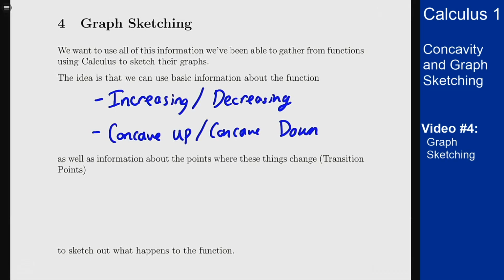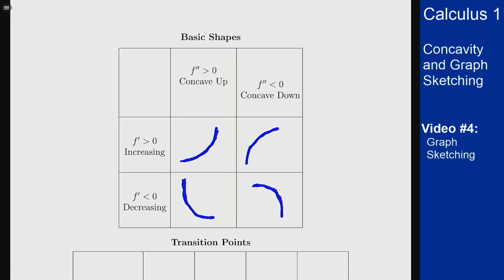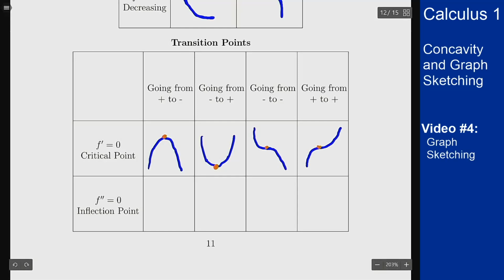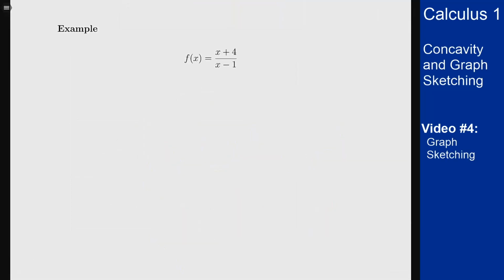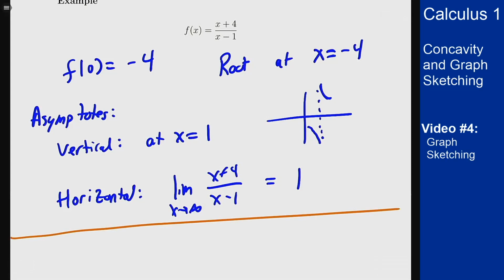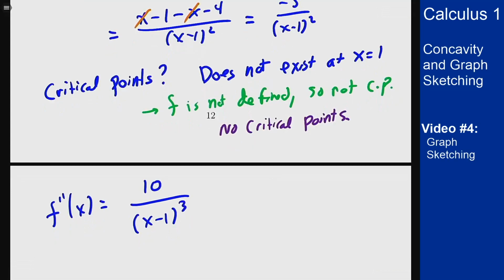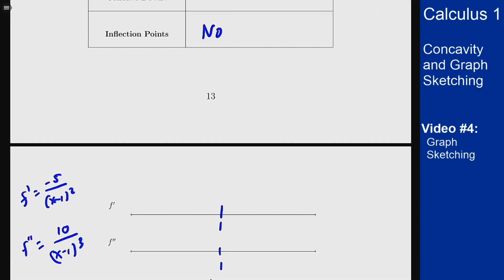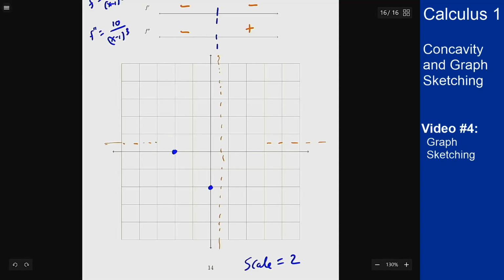Concavity and Graph Sketching - Video 4 - Graph Sketching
Video #4 on Concavity and Graph Sketching, showing how all of the Calculus techniques we have developed can be used to sketch the graph of a function.